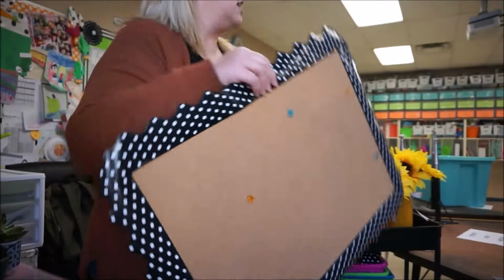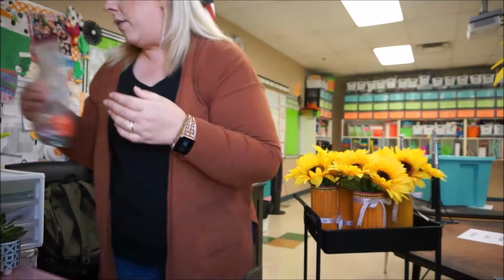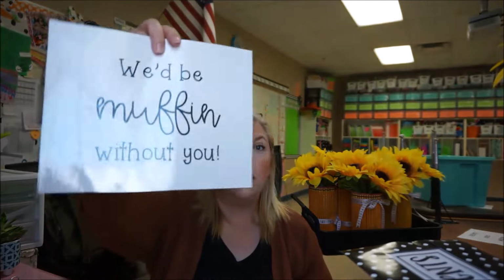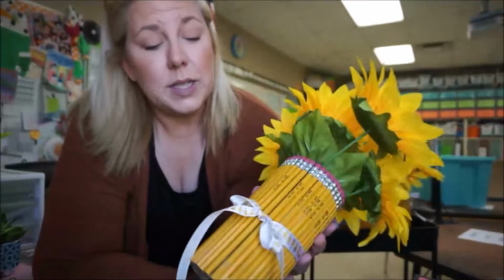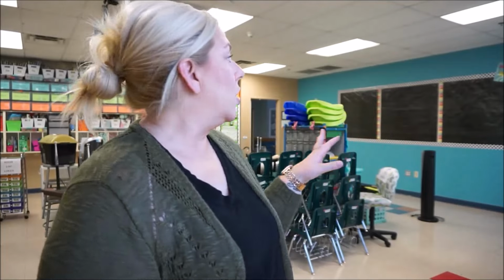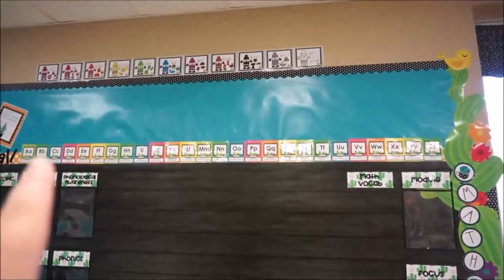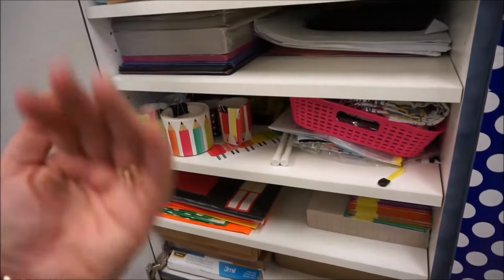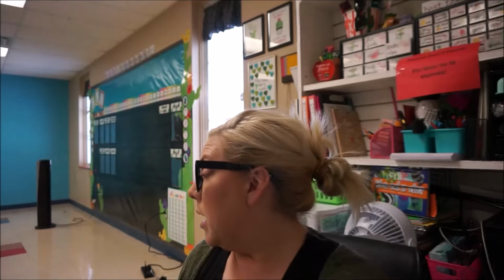Classroom Set Up Part 1 2024 | Tearing down and Making changes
If you love Pura Vida, don’t forget to get 20% with my code TIFFANYLOKEN20

You can also check out my linktree for other ways to connect

TPT links of things I have purchased for my classroom:
Here are some other Teacher Toolbox Label Files I looked into and thought were super cute: